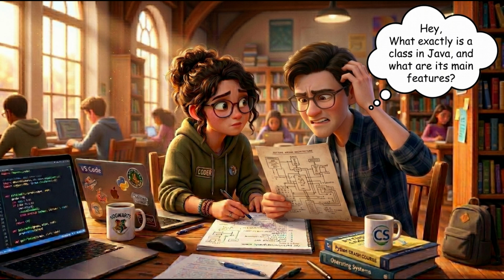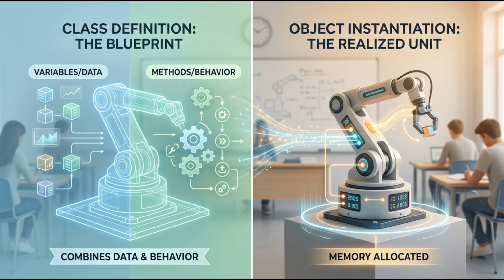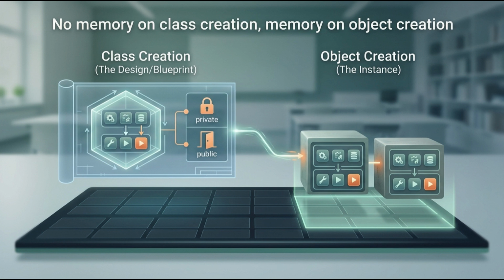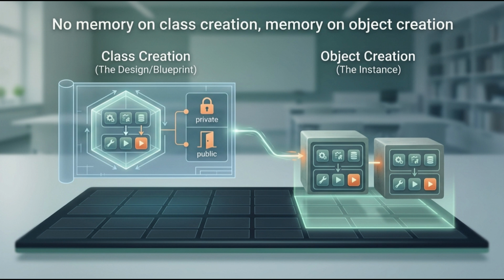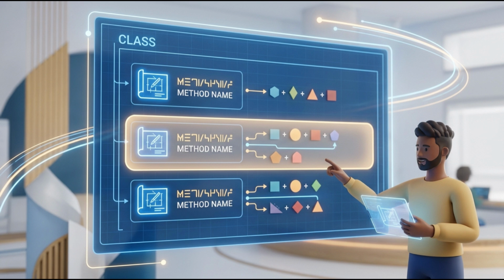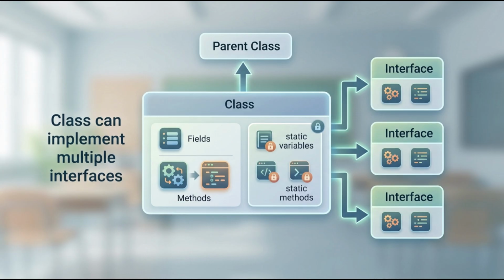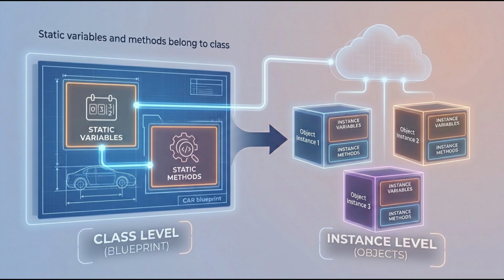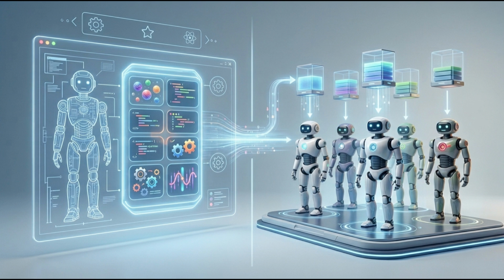What is Class and Object in Java? | Features Explained Simply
Confused about Class and Object in Java? 🤔

In this video, I explain what a Class is, its key features, and how Objects are created and used — all in a simple and beginner-friendly way.

📌 Topics Covered:
- What is a Class in Java
- Features of a Class
- What is an Object
- Relationship between Class and Object

This is a must-watch if you're starting with Java or learning OOP concepts.

💡 Fall in love with every byte.